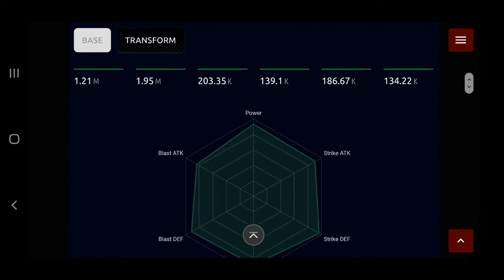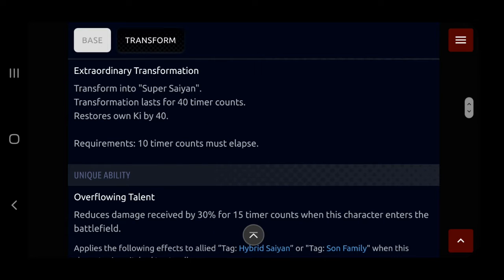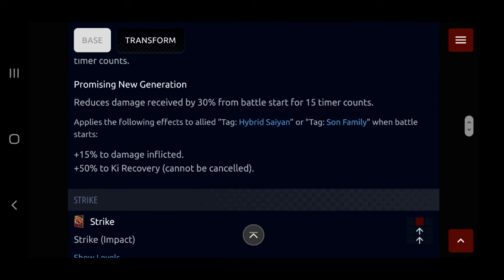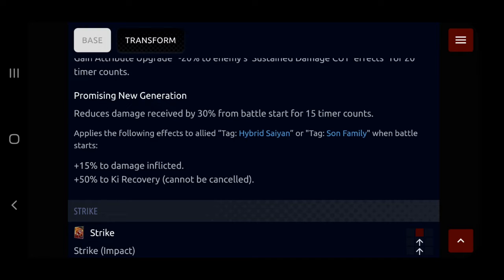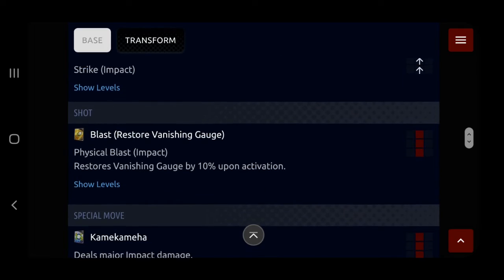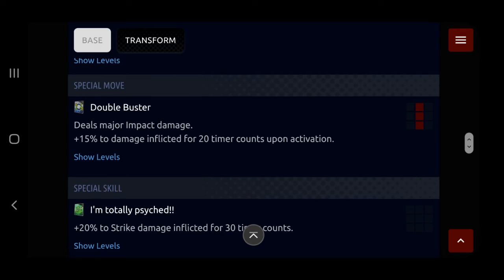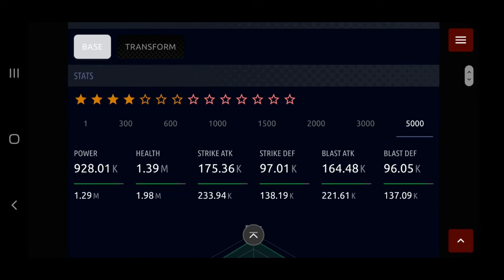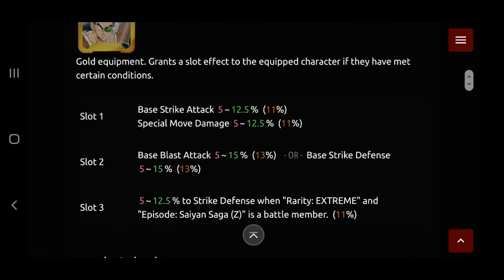Full Transforming Goten And Trunks Breakdown And Our First FREE Ex Zenkai! | Dragon Ball Legends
Music I Used In This Video:

Dragon Ball Super - Jiren's Theme (HQ Epic Cover) By PokeMixr92

Dragon Ball Super - Goku Black's Theme (HQ Epic Cover) By PokeMixr92

Dragonball Super Movie - Broly VS Gogeta Theme (HQ Cover_No Vocals) By PokeMixr92

One Punch Man S2 - Garou Vs Bang Theme (HQ Cover) By PokeMixr92

Dragonball Super - Ultra Instinct Rush (HQ Cover) By PokeMixr92

Dragon Ball Z - Super Saiyan 3 Theme (HQ Epic Cover) By PokeMixr92